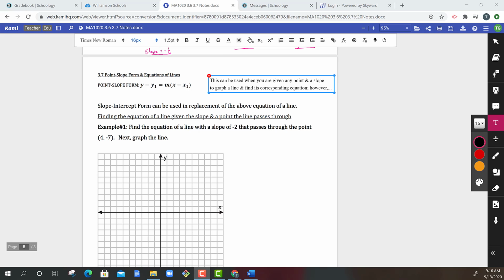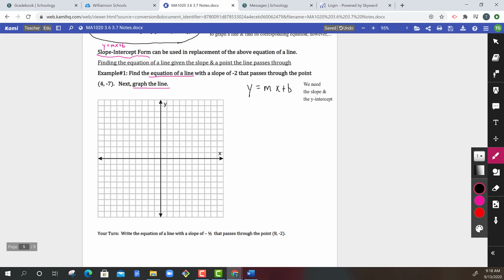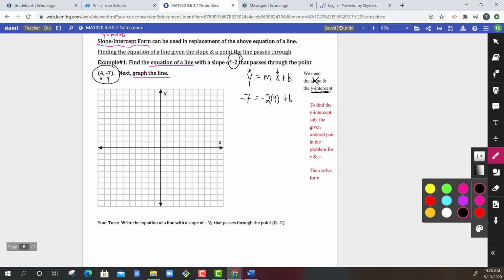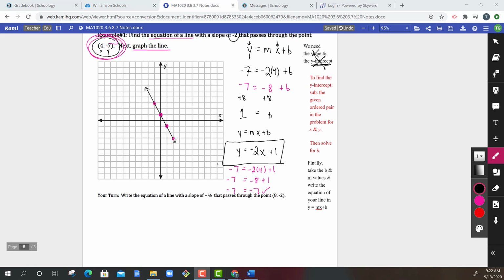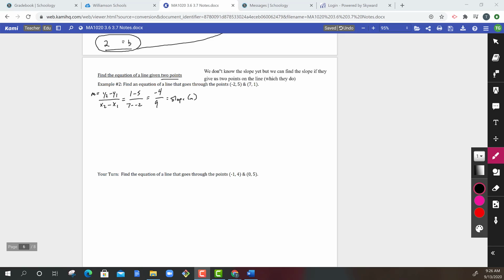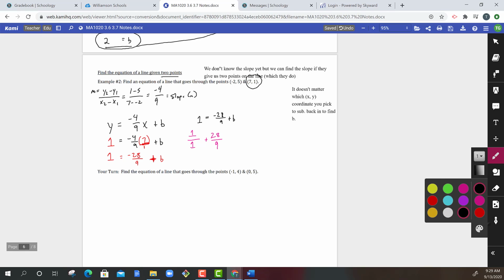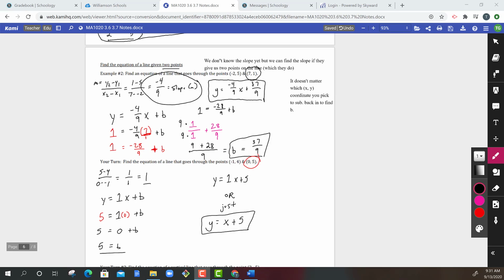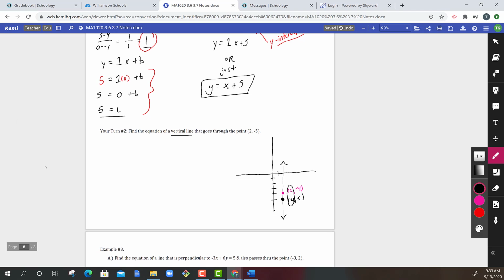3.7 notes part 1